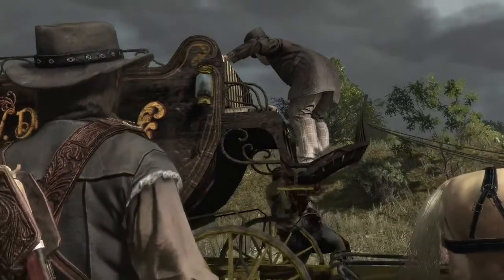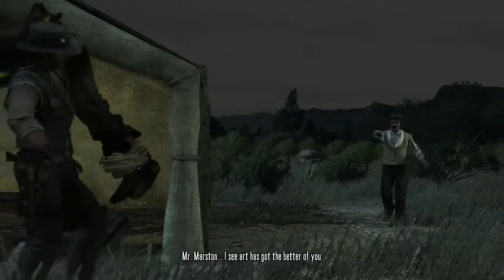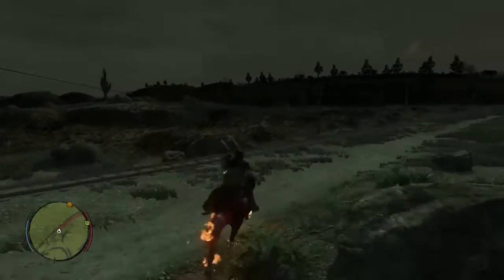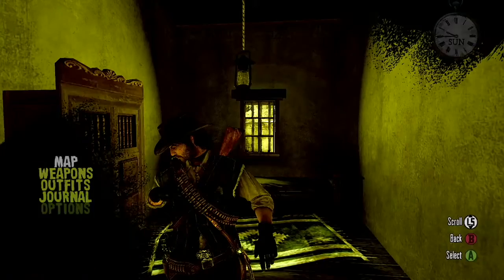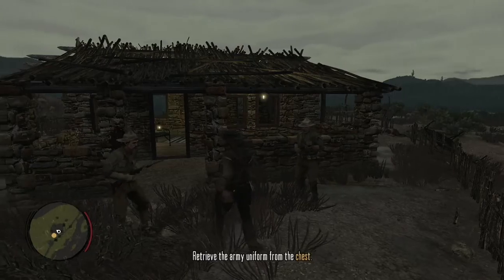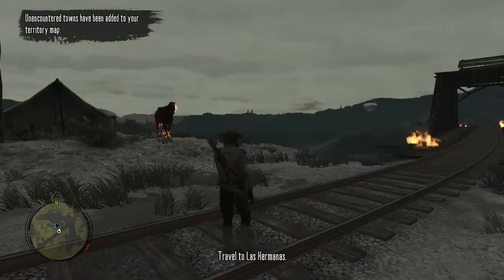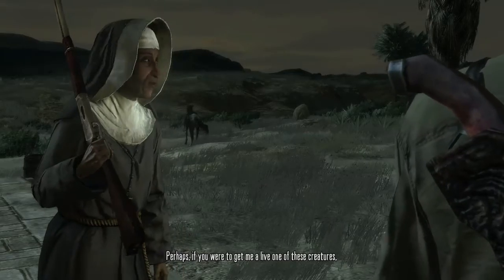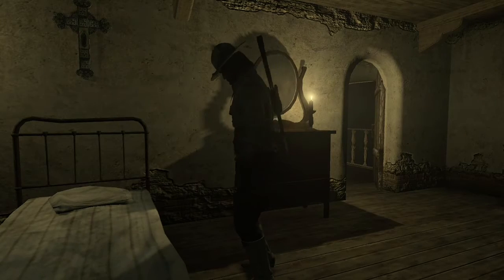I Killed Seth, Cougar and Zombie Tag Team! | Red Dead Redemption Undead Nightmare Let's Play Part 2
Seth explains where he might the cause of the plague was, John helps out more of his acquittances in new austin and heads to mexico!